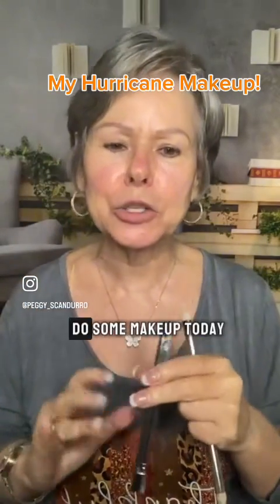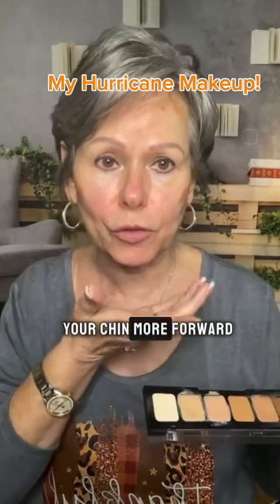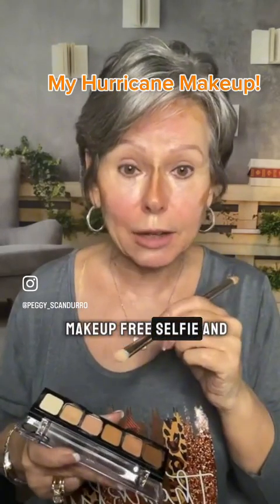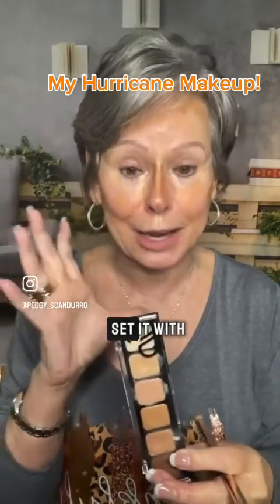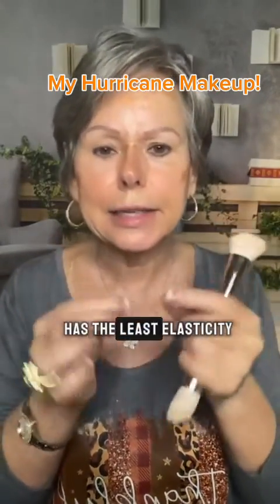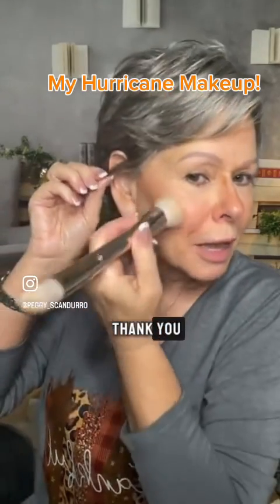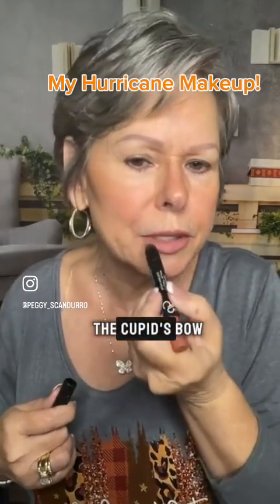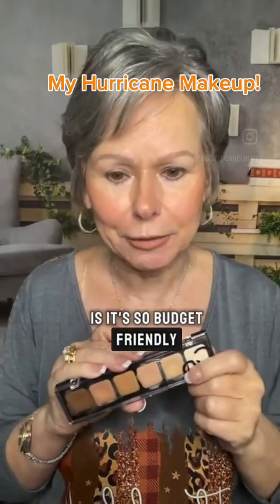Mature Skin Makeup Over 60!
Celesty is a reputable European brand and their cream is a great option for ladies who couldn’t afford to start with a Seint Pallet, but still want to use a high quality cream makeup. Feedback from those who have bought and used Celesty has been incredible, 5 stars!!! 🌟 🌟🌟🌟🌟. Comment Beauty for Link! 🔗